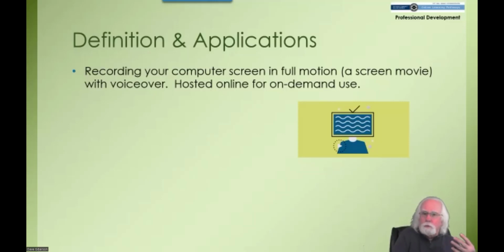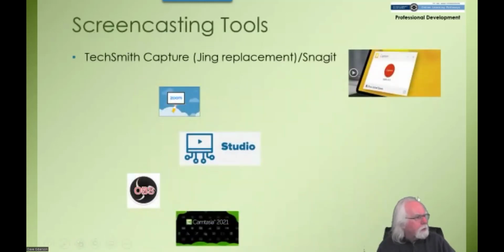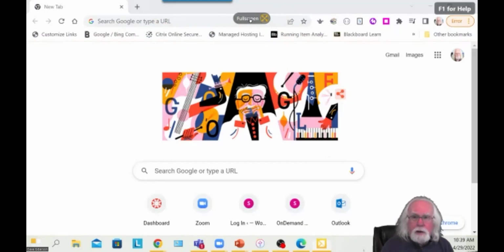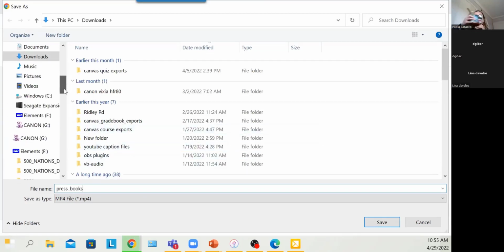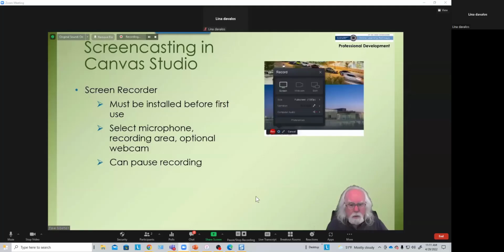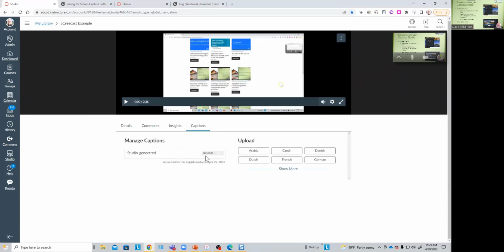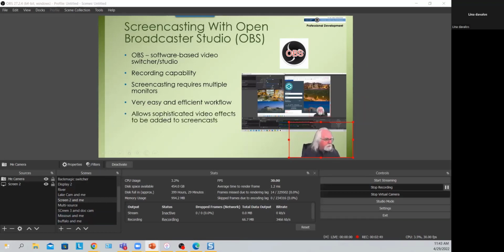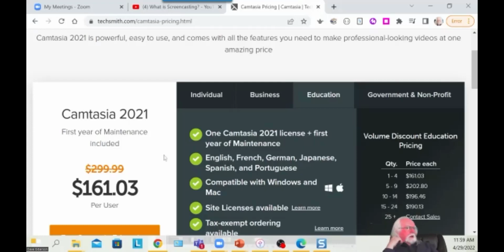Creating Video Learning Objects Through Screencasting -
0:00  Introduction
1:02  Definition and applications of screencasting
7:41  A montage of sample screencasts
17:15  Techsmith Capture
56:00  Screencasting with Zoom
1:02:39  Screencasting in Canvas Studio
1:26:47  Screencasting with Open Broadcaster Studio (OBS)
1:47:59  A brief mention of Camtasia, the ultimate screencasting tool